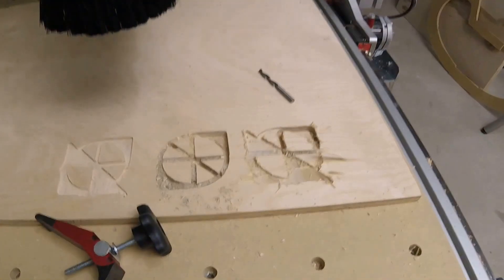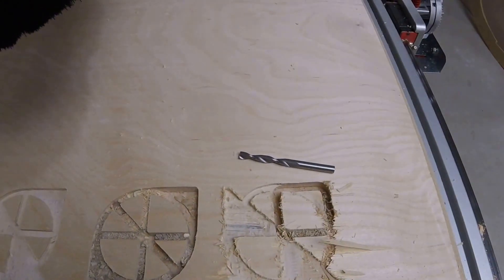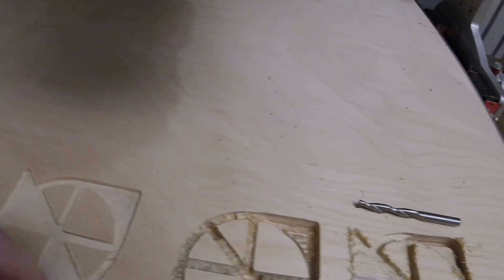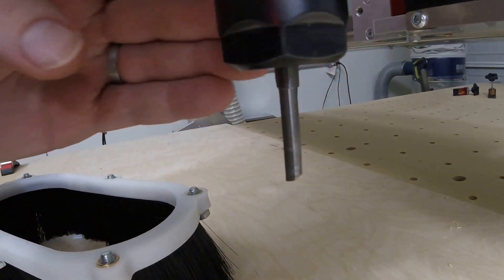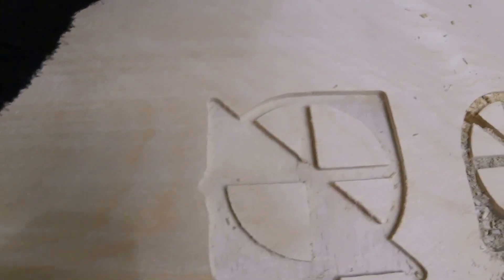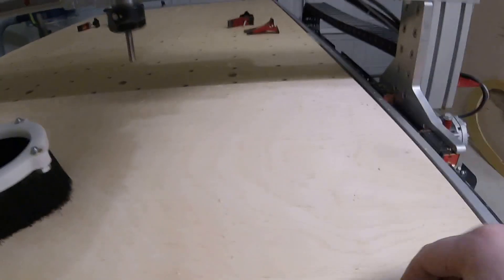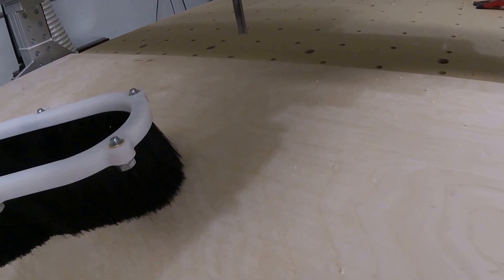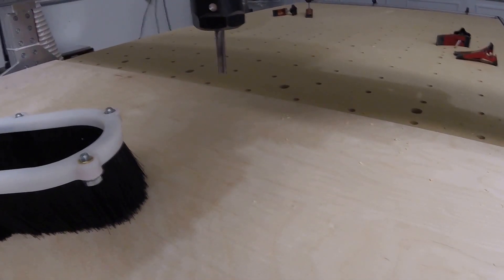The bit you should never use to cut plywood with a CNC..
Little video showing the difference between an upcut and a straight cut bit cutting plywood.  Hint, DON'T USE AN UPCUT... yes, I should have known better, but I broke a bit this morning, and tried one of my upcut bits and ruined a great piece of prefinished birch plywood.

Straight cut bit did a wonderful job, its the bit I'll use on this project (with new plywood) tomorrow... Yah for learning experiences as a Noob.

-- Link to the bit that doesn't suck